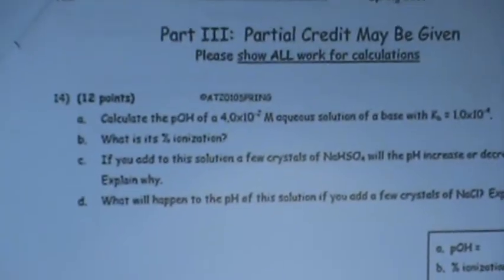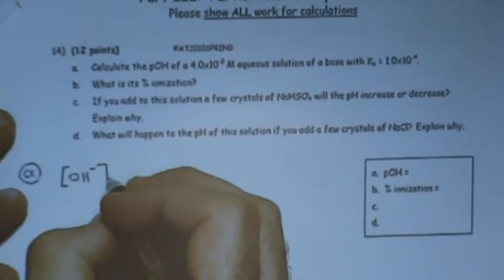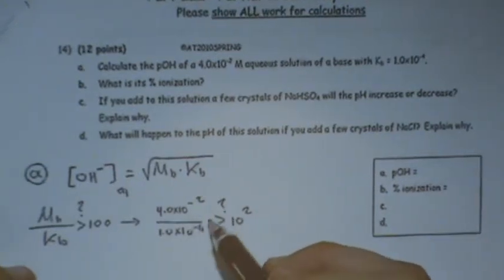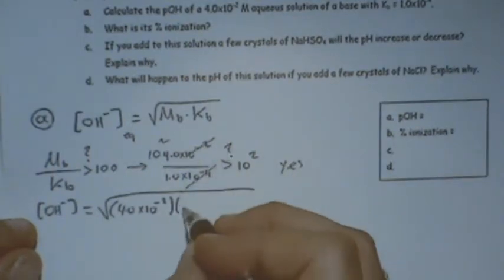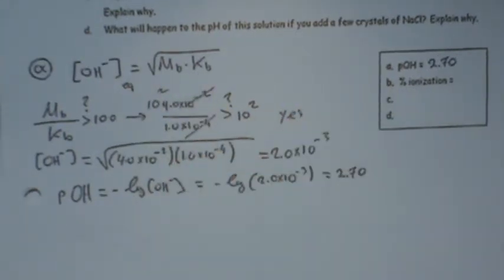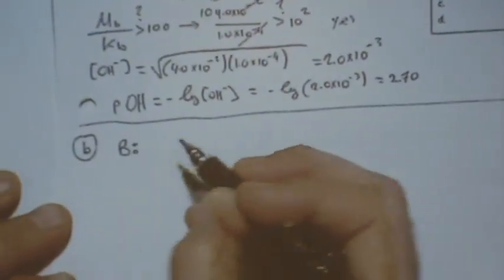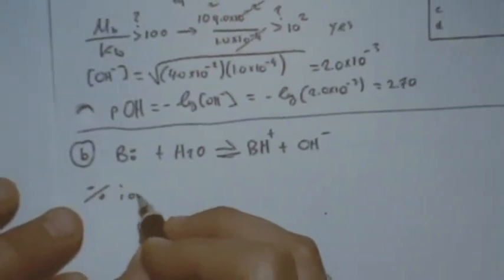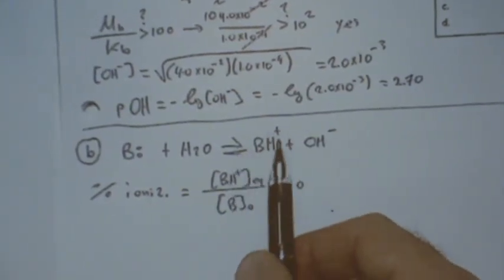Chem 2B Spring 2012 Toupadakis Exam 2 Review 1 13